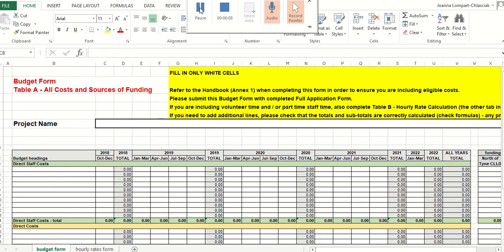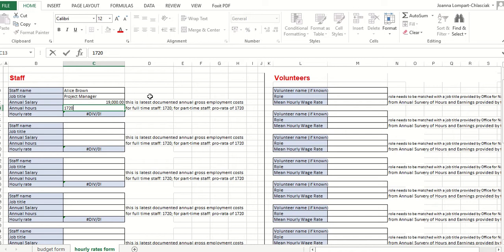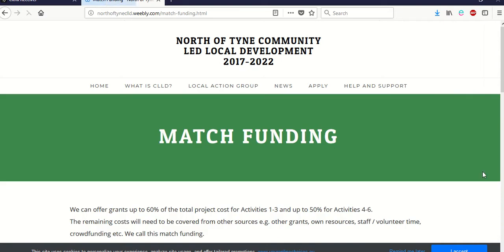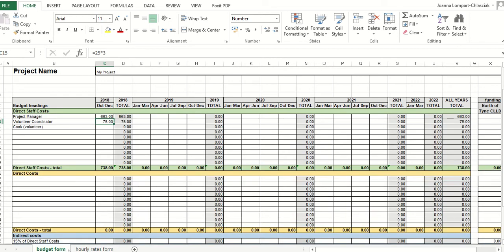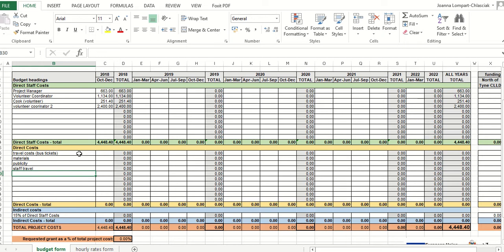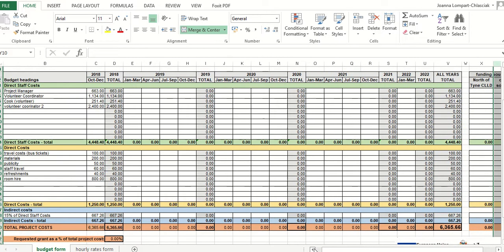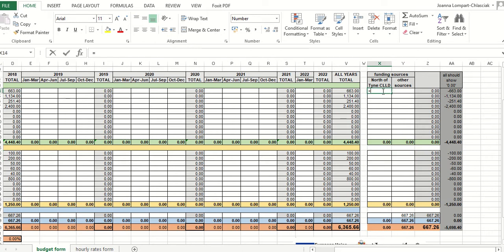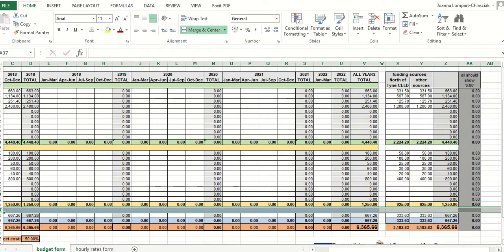North of Tyne CLLD Budget How To (R2)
A how to video for projects completing a full application to the North of Tyne CLLD programme. The aim of this video is to show you step by step how to complete the budget form, what to include, how to look for common mistakes and how to calculate staff/volunteer costs.